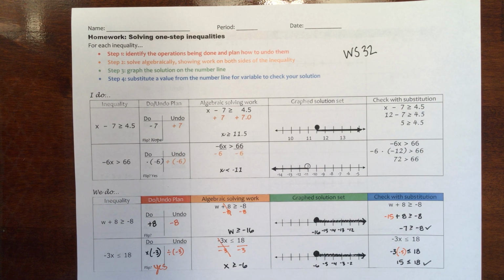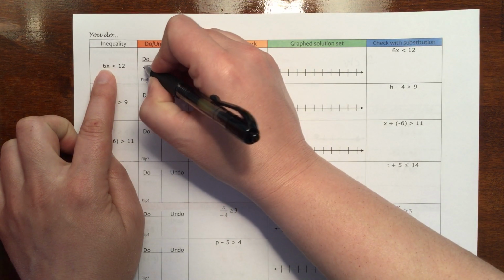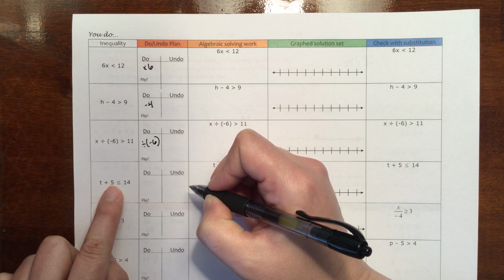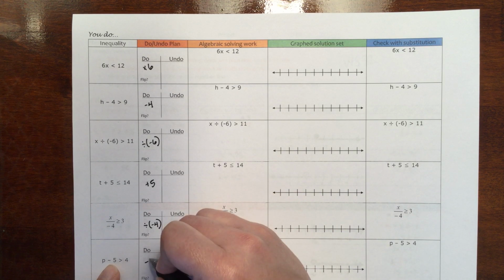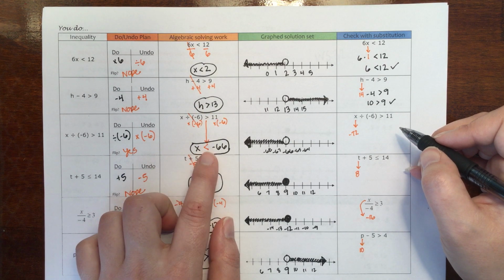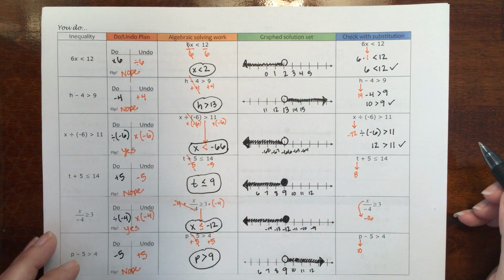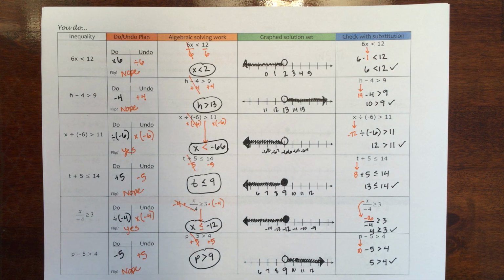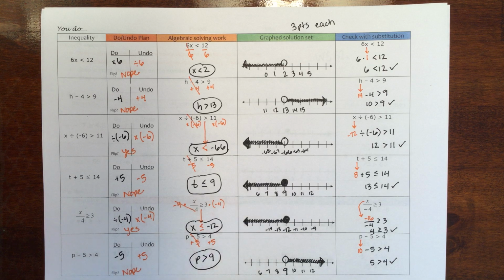WS 32 Explained